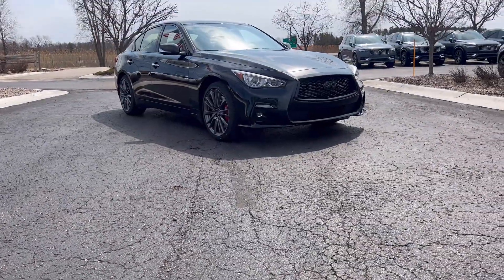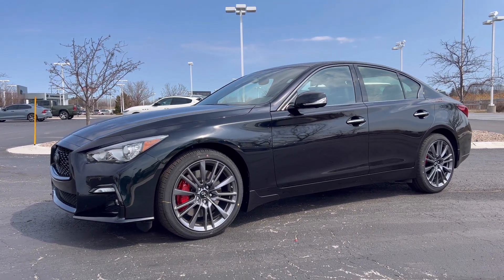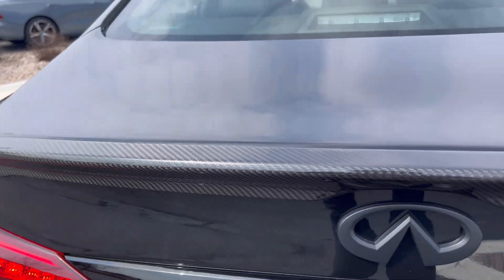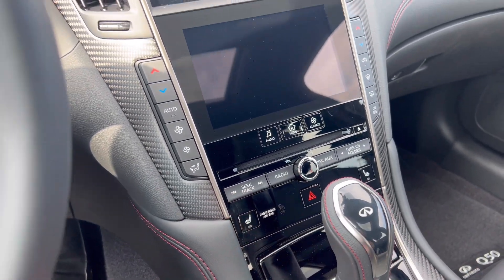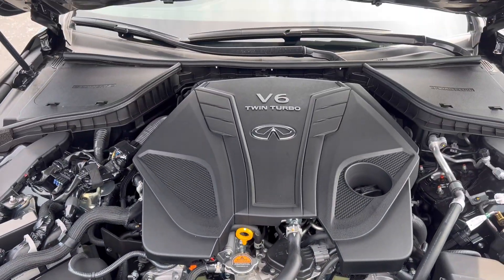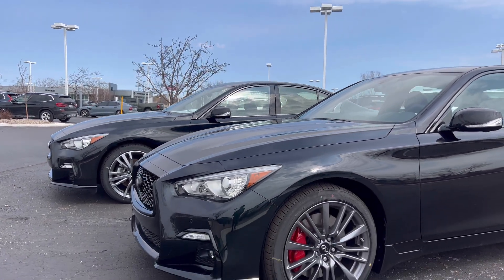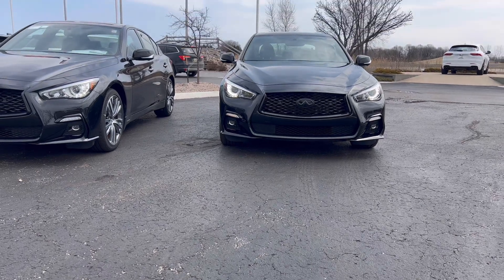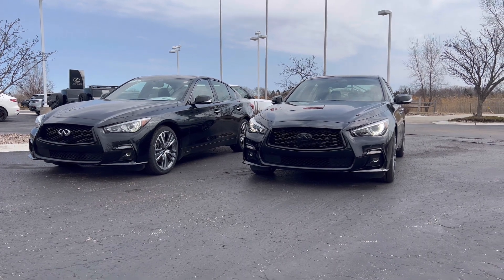2023 INFINITI Q50 Red Sport *OPAL EDITION*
Here is my YouTube short to the Infiniti Q50